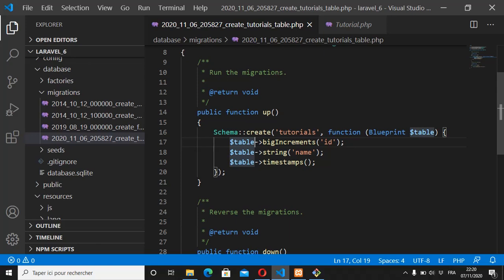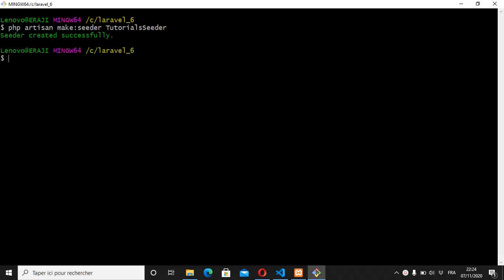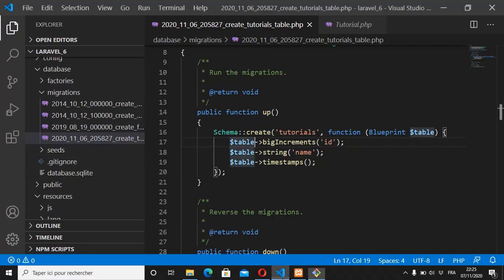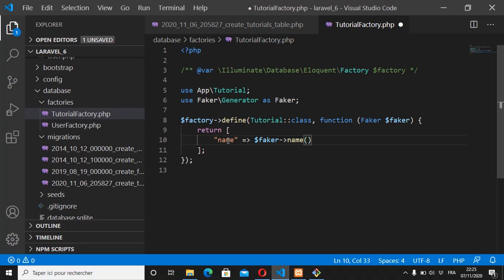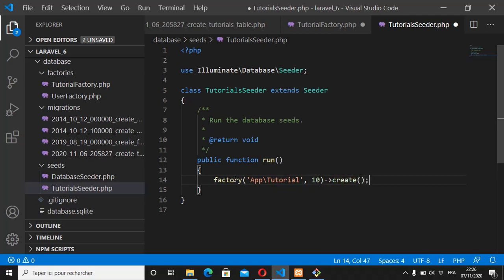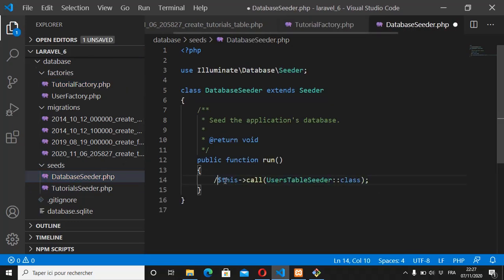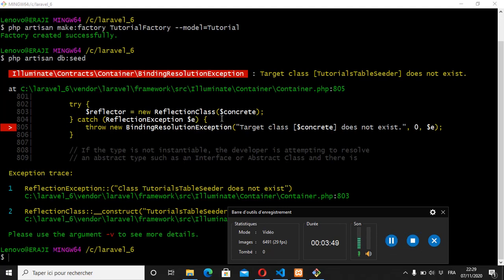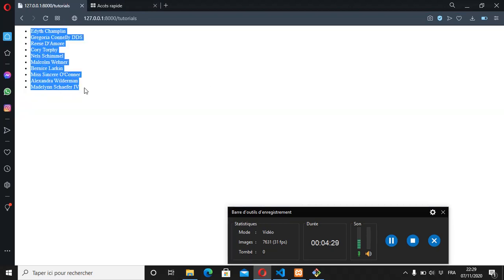Laravel 6 tutorial - Episode 8 : Model factories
Laravel has a feature called model factories that allows you to build fake data for your
models. It is very useful for testing and seeding fake data into your database to see your
code in action before any real user data comes in.